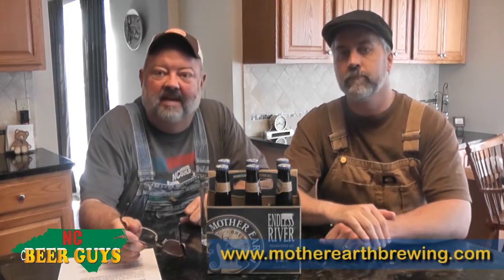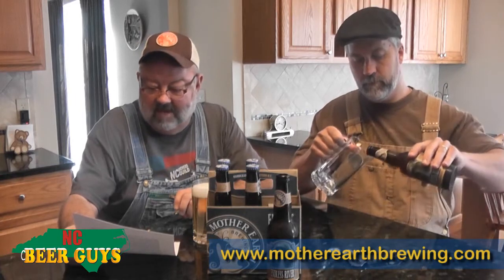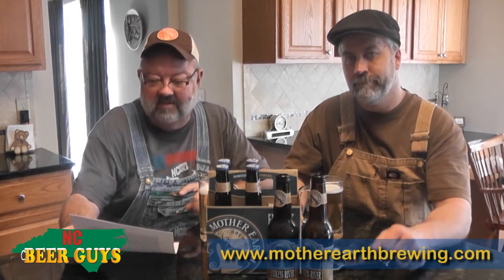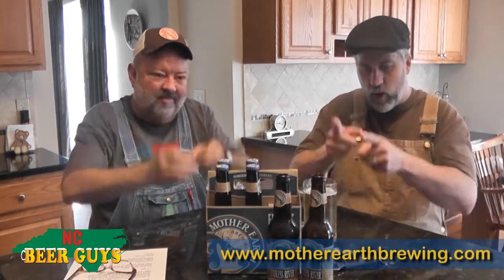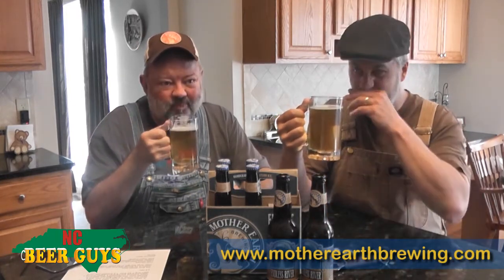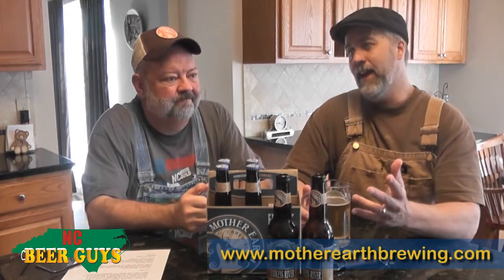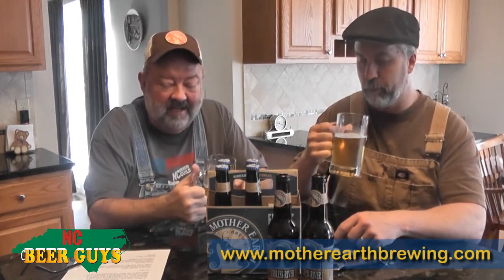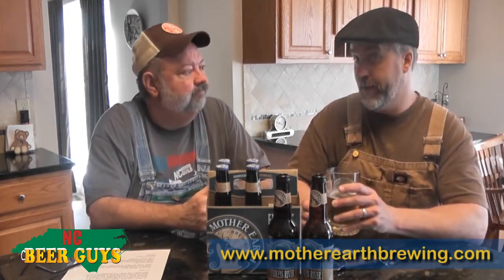Episode #95 - Mother Earth Brewing - Endless River Kölsch-style Ale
Today we review the Endless River Kölsch out of the Mother Earth Brewing Co of Kinston. Mother Earth says "Take the goodness of garden-grown products, the warmth of small town life, the earthy ethic of rock 'n roll, a deep respect for a time-honored craft...and you have the ingredients of Mother Earth Brewing. They describe the Endless River as "a clean, crisp beer" offering "a very slight fruity flavor and aroma. It is light gold in color, with a delicate head. Expect to enjoy a slight tang in the finish." Let's see what this "tang" is all about!